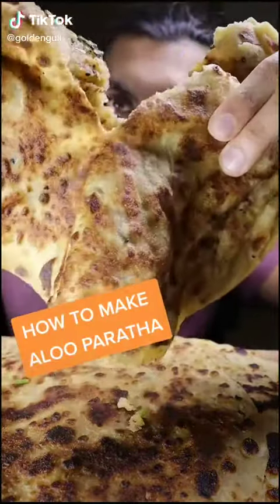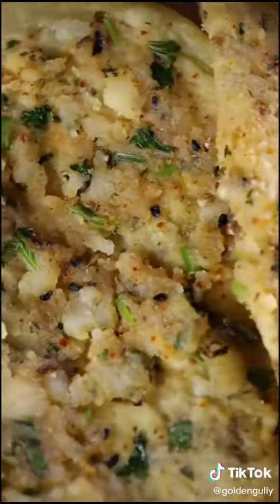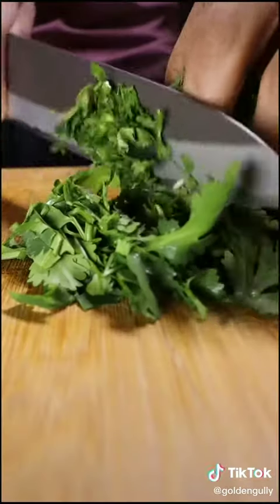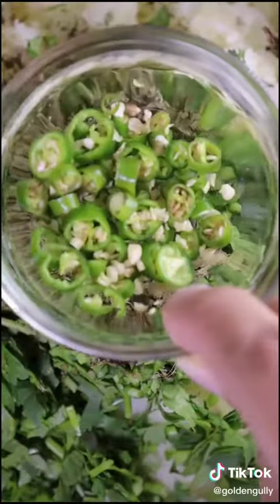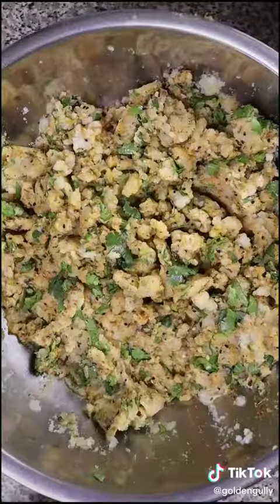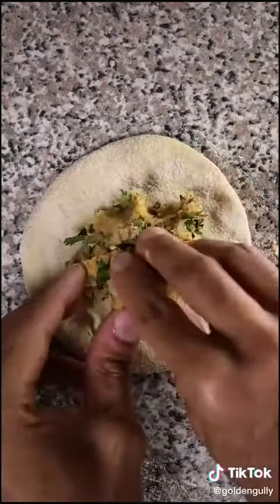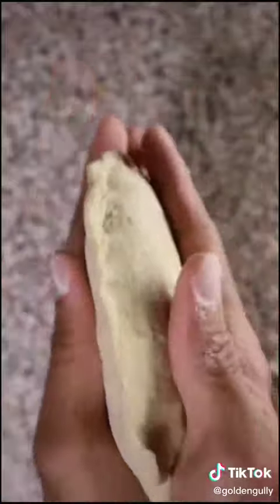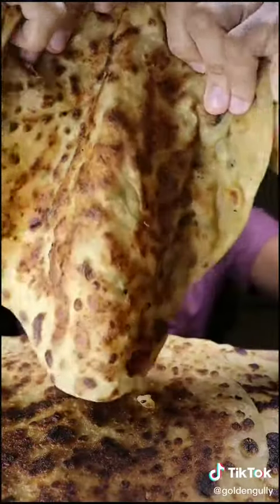How to make Aloo Paratha #140 | #1001 Short simple and easy recipe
Hi Dear
Family Members 😊
//We r triyng to save your time // that's why! we are trying make sure the videos is not more than 1 minute
#1001 Short Recipes